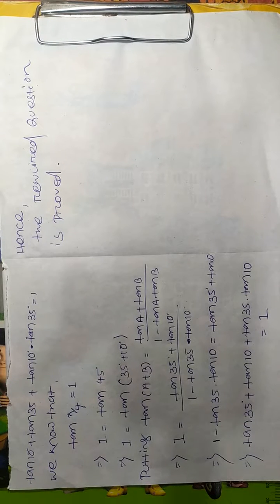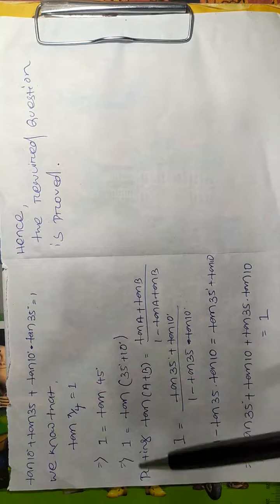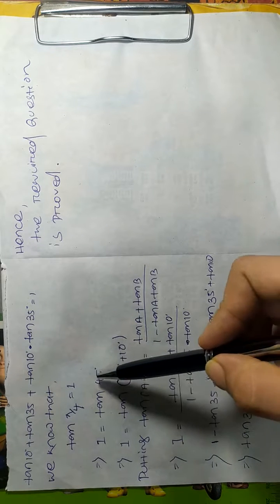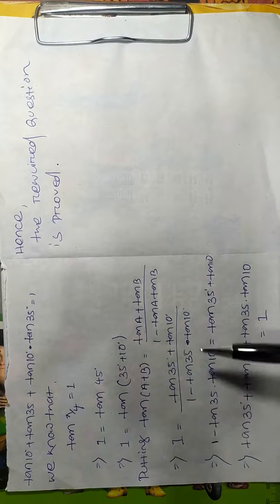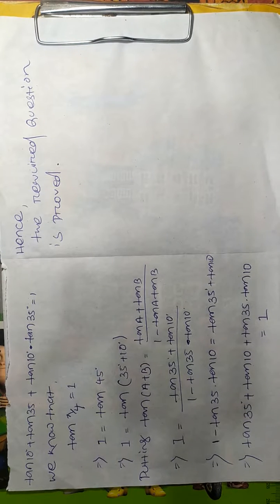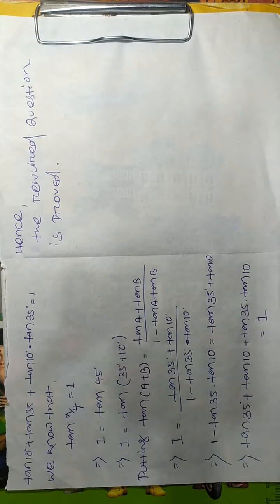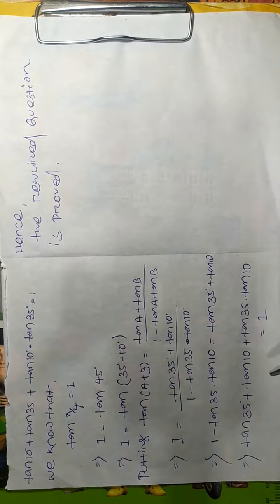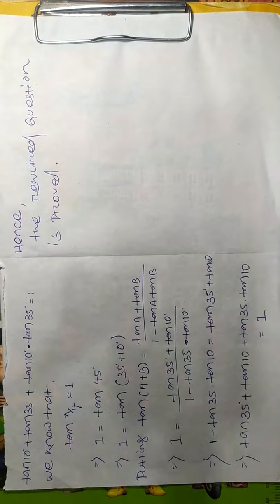prove that tan10+tan35+tan10.tan35=1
How to Prove:-

To prove tan10+tan35+tan10.tan35=1 we have to
known that tan45=1

= 1=tan45
= 1=[tan35+10]

Replace tan[35+10] with tan[A+B] formula which is tanA+tanB/1-tanA.tanB

so equation becames

= 1=tan35+tan10/1-tan35.tan10

= 1-tan35.tan10=tan35+tan10

= tan35+tan10=1-tan35.tan10

= tan35+tan10+tan35.tan10=1

Hence L.H.S = R.H.S